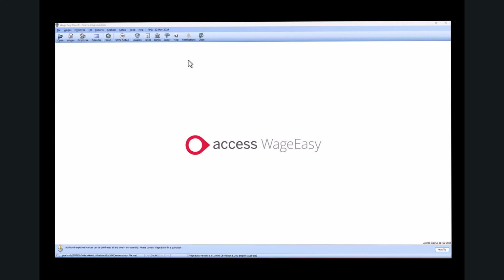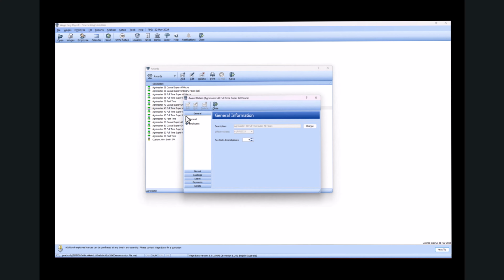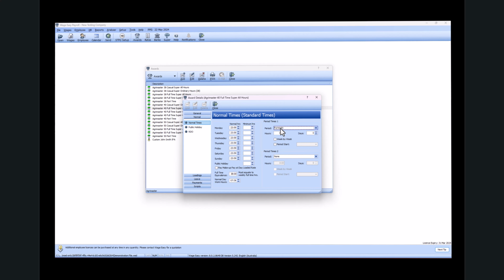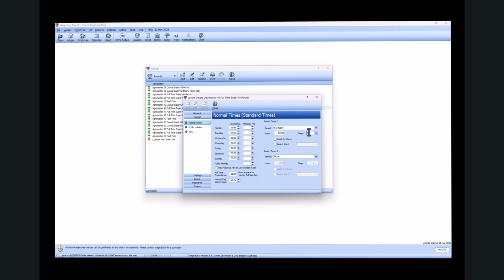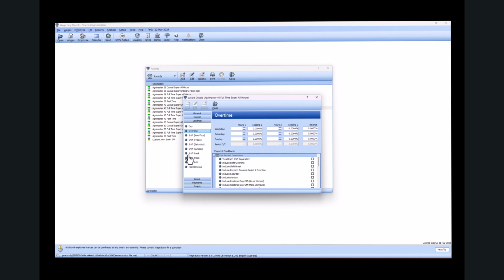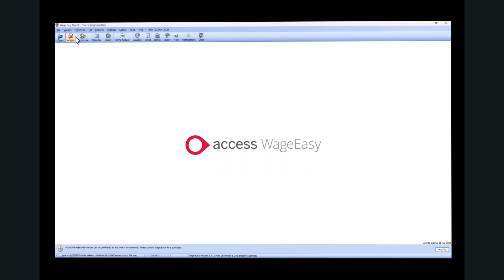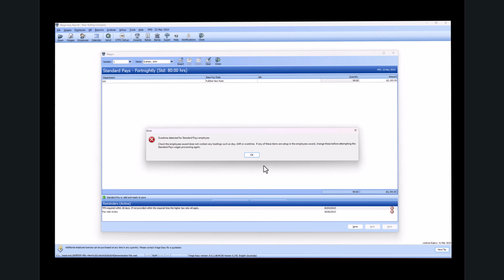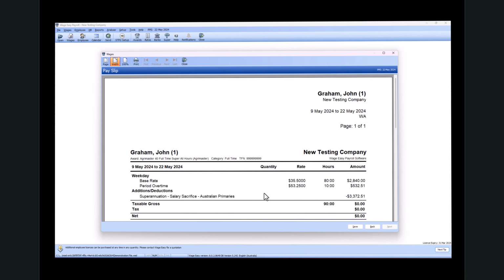Setup Overtime Rates | Wagemaster Tutorials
Today, we guide you through how to setup overtime rates.